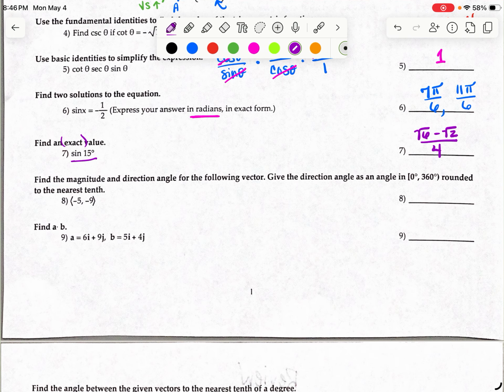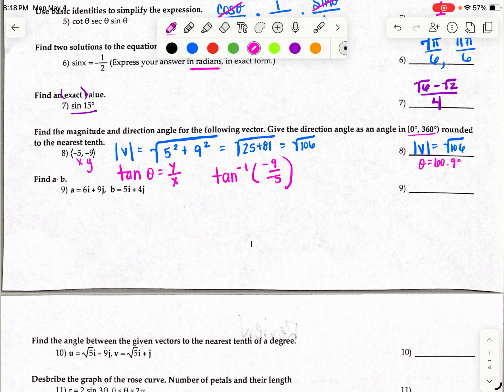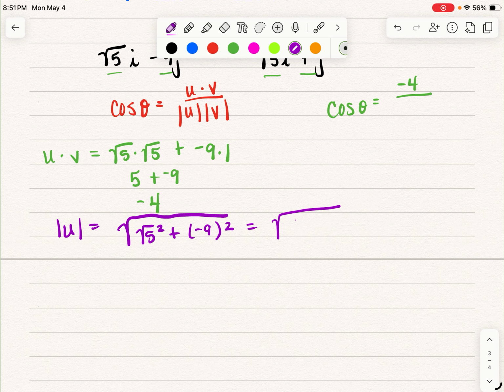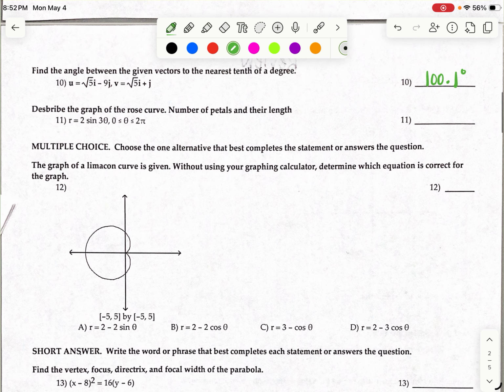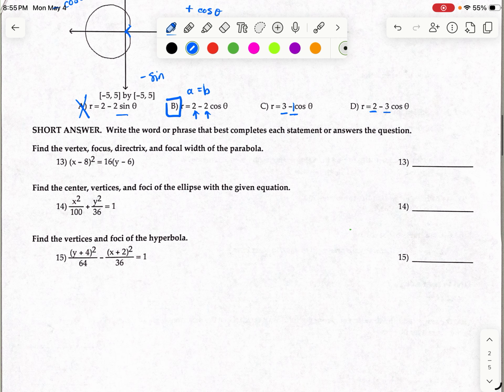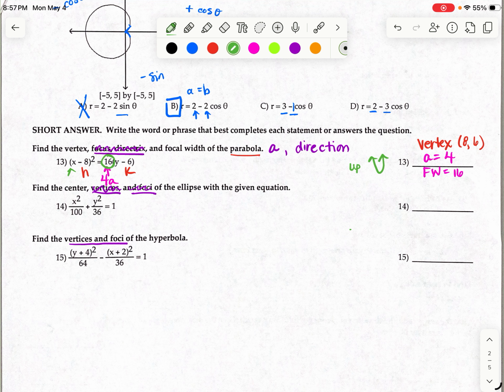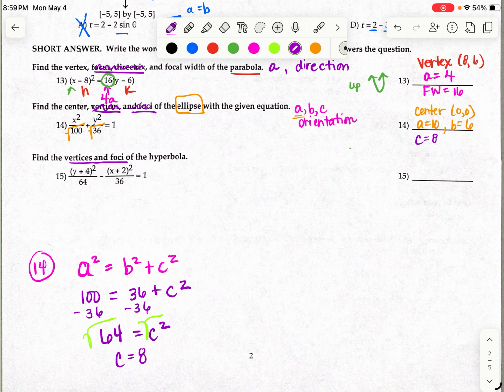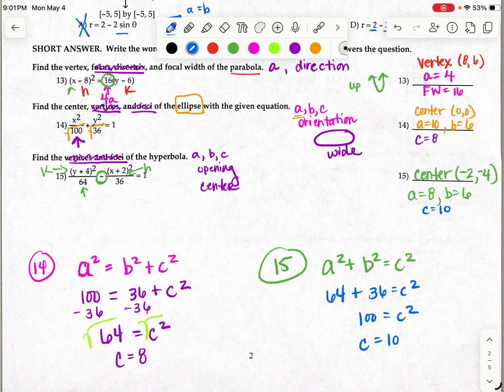PC Sem 2 Review Part2